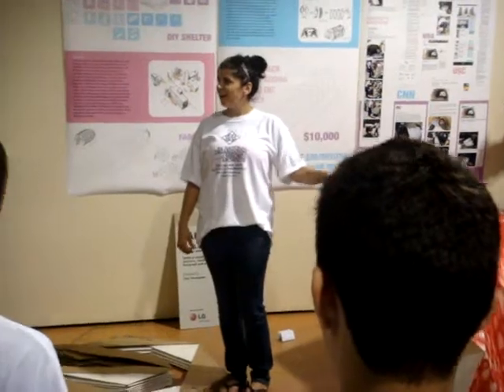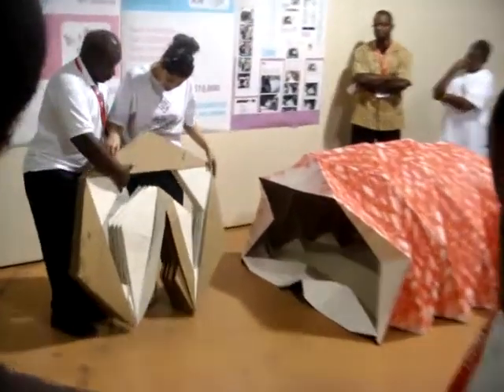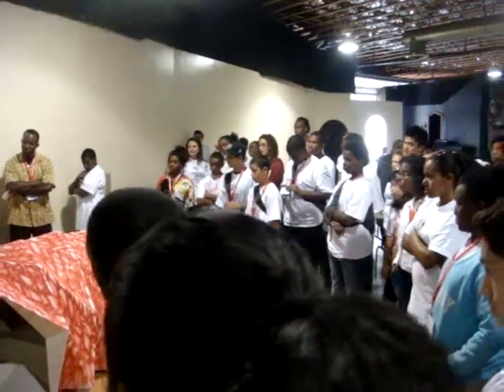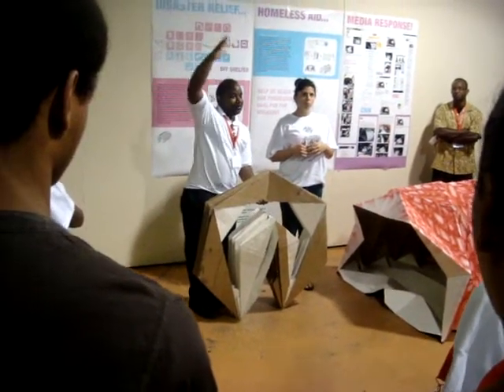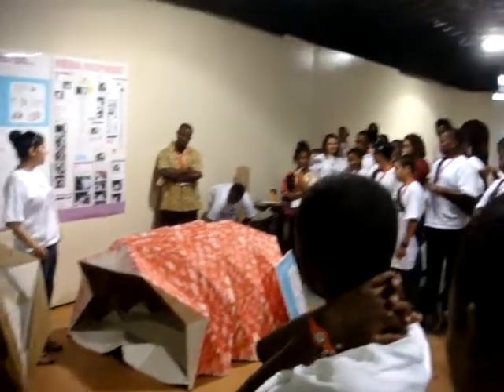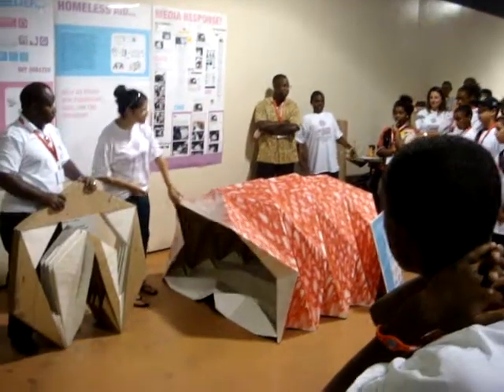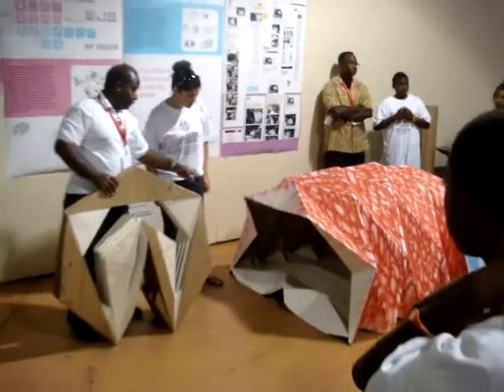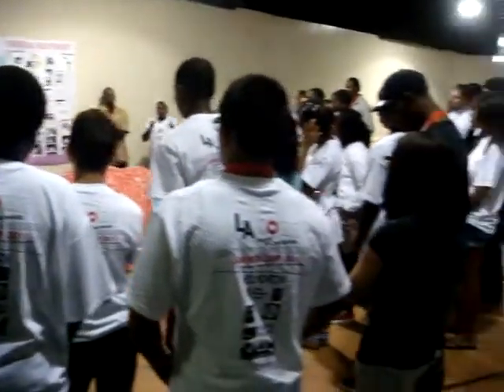LANOMA Camp - Cardborigami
Presentation on Cardborigami at LANOMA's 2011 Architectural & Engineering Summer Camp.